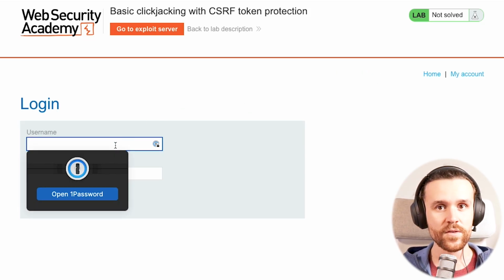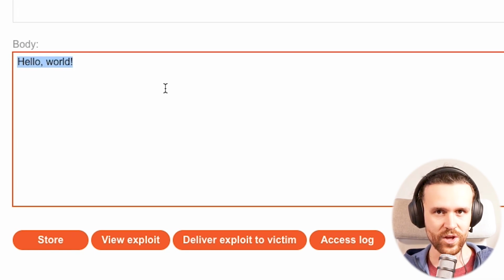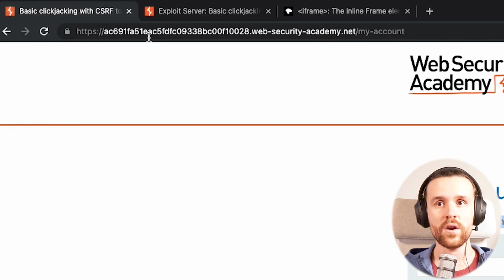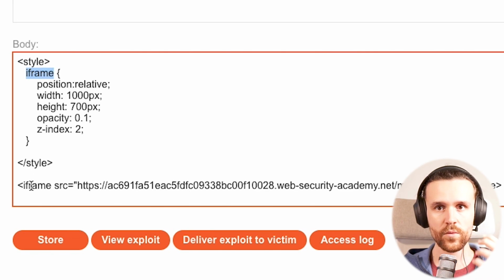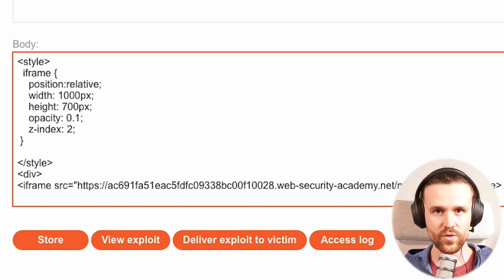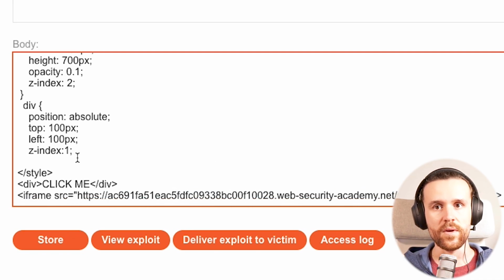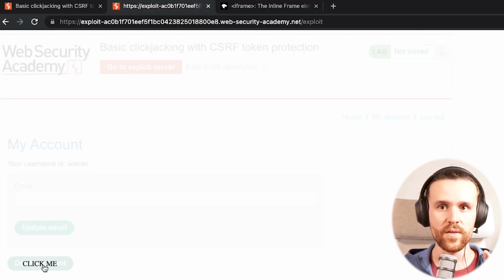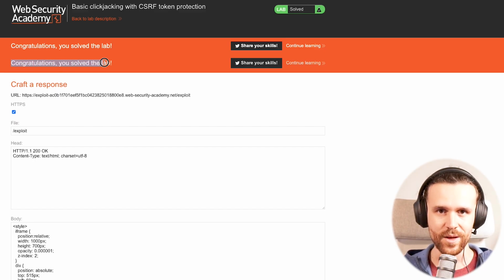What is Clickjacking?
👩‍🎓👨‍🎓 Learn about Clickjacking vulnerabilities. In this video, we are going to see an example of what it is and how a victim would fall for it!

Overview:
00:00 Intro
00:16 Lab overview
01:16 What is an iframe?
02:19 Cascading Style Sheets
03:14 Crafting the payload
04:55 Solving the lab!
05:35 Conclusion